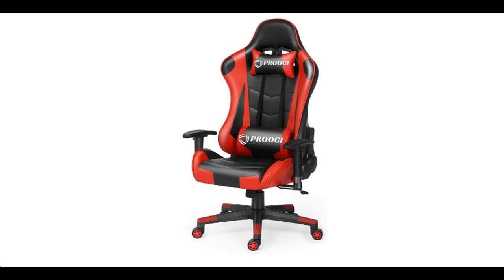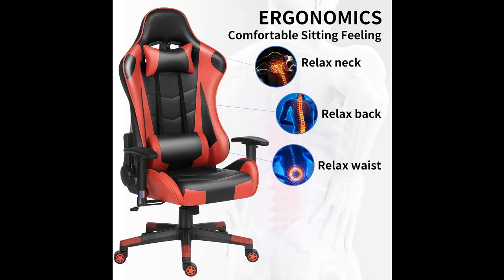PROOCI Reclining Gaming Chairs with Adjustable Armrest & Lumbar Support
Overview/Details/Reviews| PROOCI Reclining Gaming Chairs with Adjustable Armrest & Lumbar Support, Ergonomic Comfy Massage PU Leather High Back Computer Office Gamer Chair, Racing Video Game Chairs for Adults, Teens

PROOCI Reclining Gaming Chairs with Adjustable Armrest & Lumbar Support, Ergonomic Comfy Massage PU Leather High Back Computer Office Gamer Chair, Racing Video Game Chairs for Adults, Teens